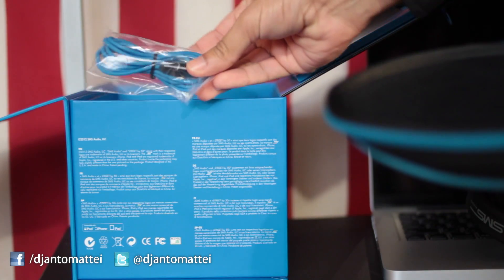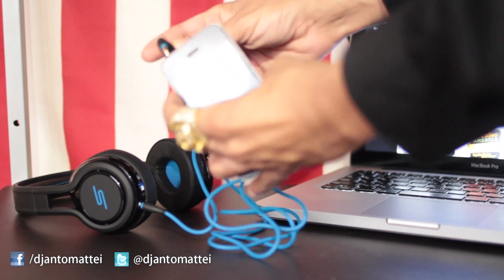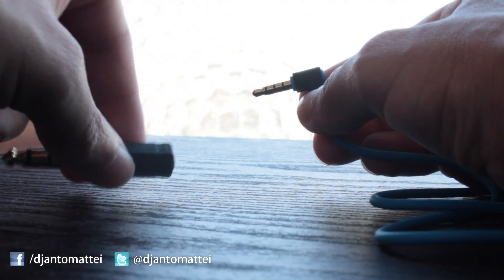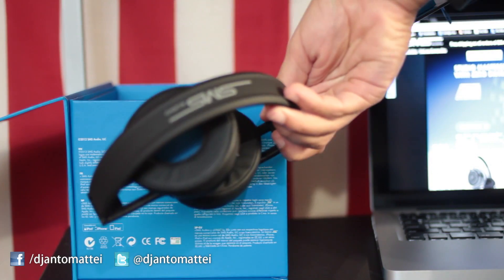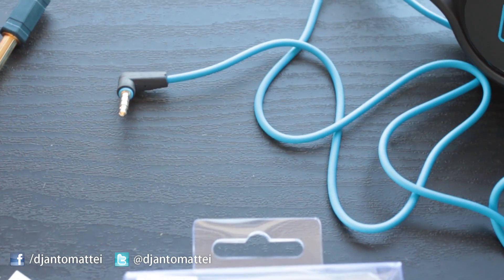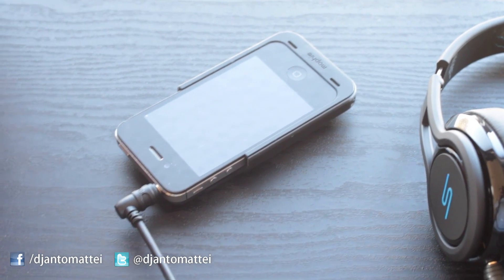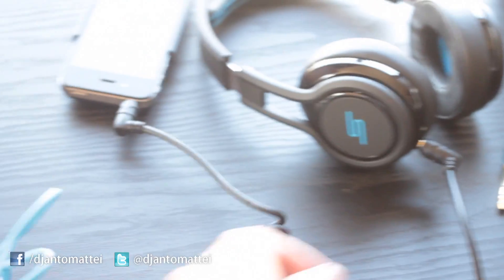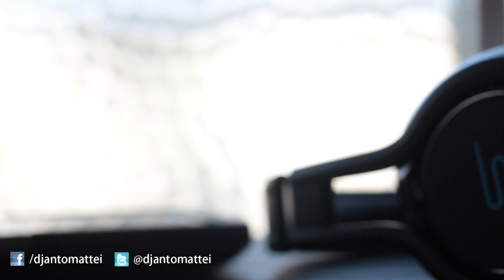DJ Using Any Headphones with a Detachable Cable - TDMAS Ep. 15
In this episode DJ Marc Antomattei explains about DJing using headphones with a detachable cable.

I bought some new SMS Audio On-Ear Wired headphones to DJ with but I discovered one problem.  The three ring 3.5 mm jack didn't fit into my 6.35 mm (1/4 inch) adapter jack.  So what did I do?  This works with all SMS Audio, Beats By Dre, or similar headphones with a microphone and detachable cable.

NOTICE: From this episode moving forward I have renamed the show from "The DJ AOT Show" (The DJ Antomattei of Tokyo Show) to "The DJ Marc Antomattei Show" (TDMAS).  The new title reflects the change in my artist name and is also a shorter acronym to search for in YouTube.